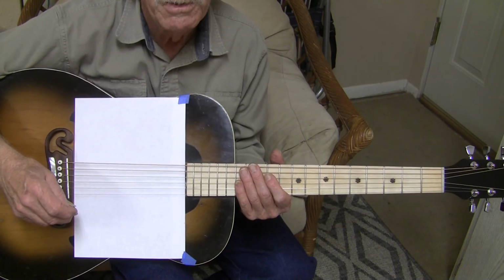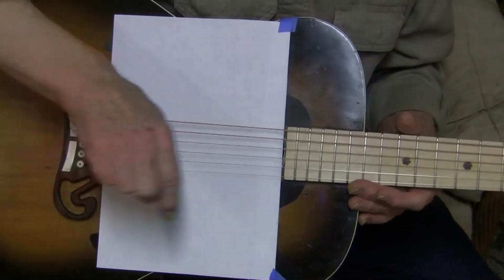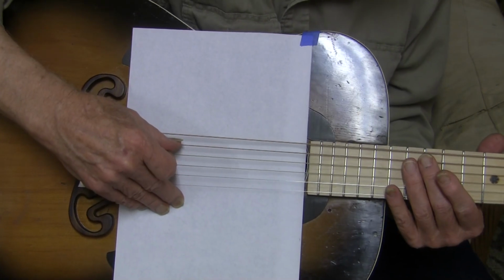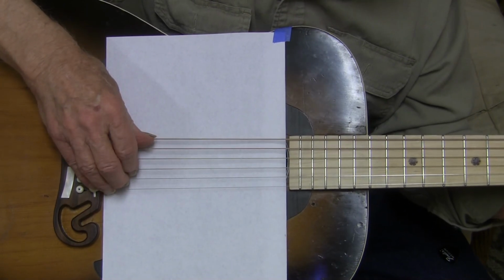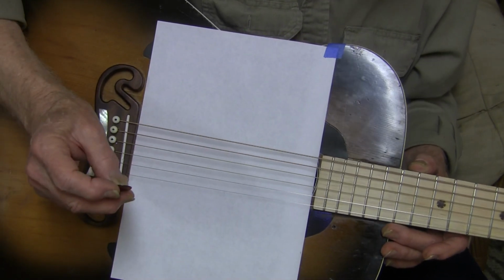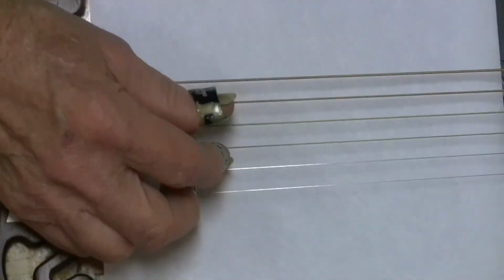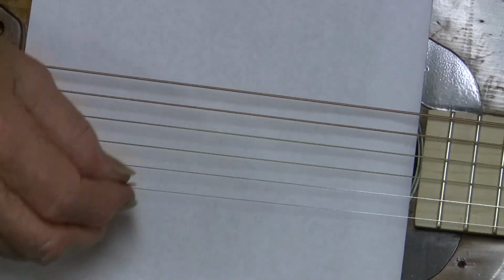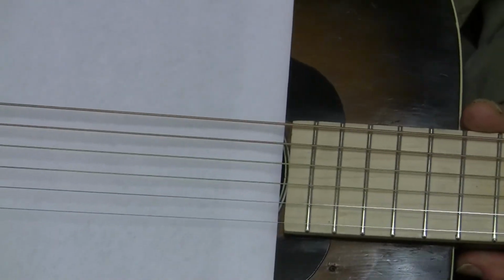RAMBLE NUMBER 1 EXTRACTING TONE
Maybe something of value here - or not. Its good to think about what your doing - sometime.